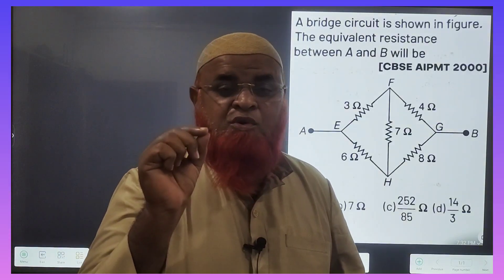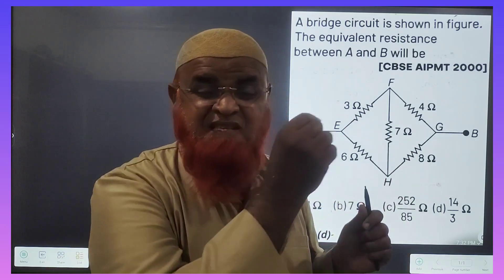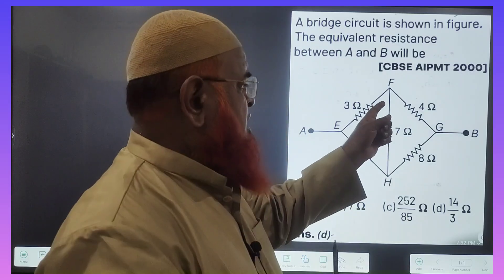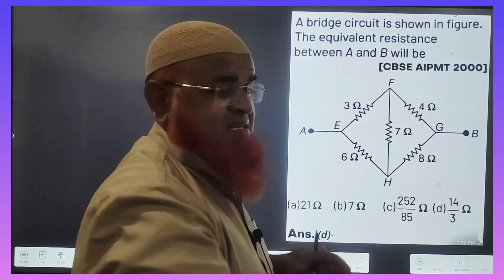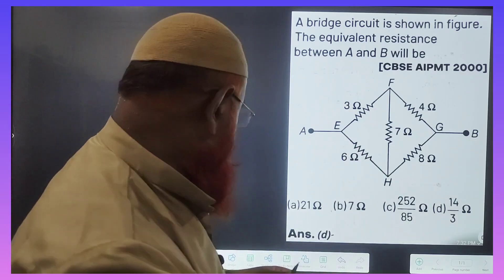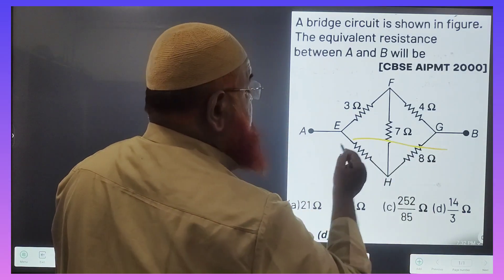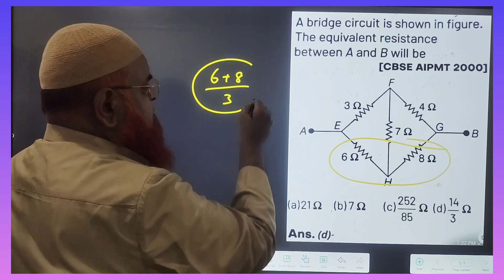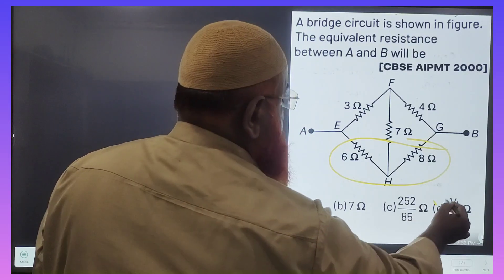Current electricity short tricks for Neet and Jee mains 2025